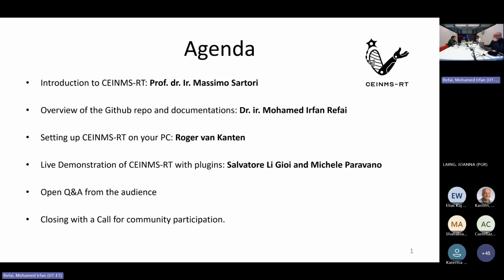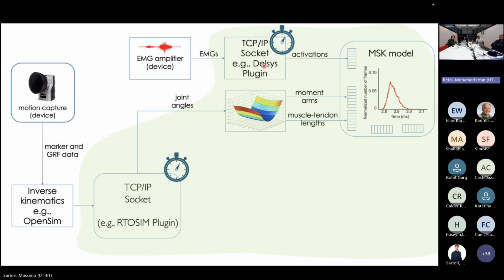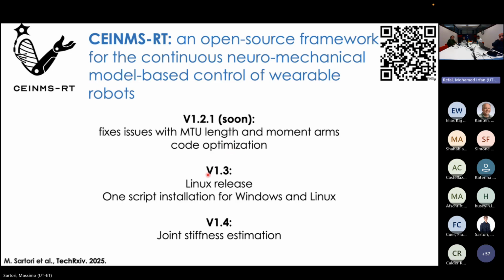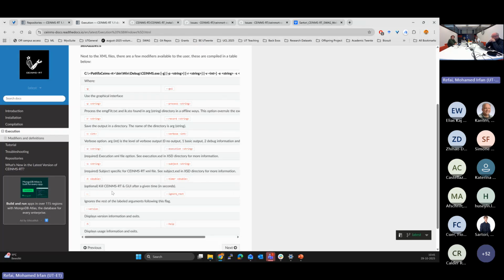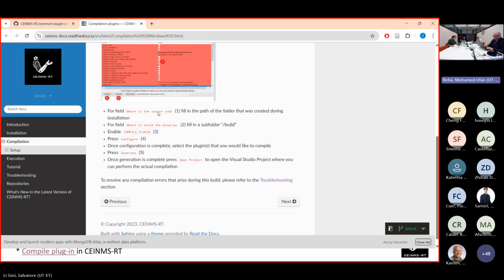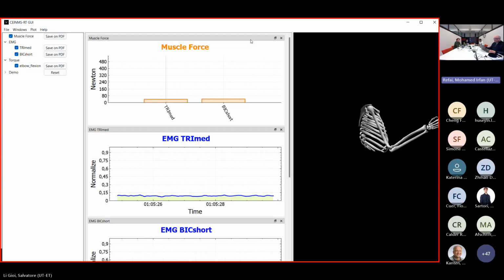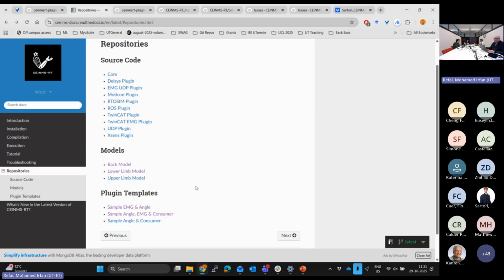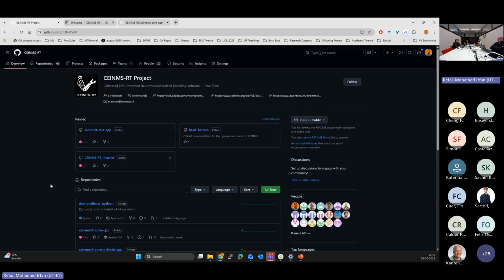CEINMS RT Hands On Workshop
In this webinar, we provide an overview of CEINMS-RT (Prof. Massimo Sartori), review the opensource code repository and documentation (Dr. Mohamed Irfan Refai), install CEINMS-RT (Roger van Kanten), show a live demo (Salvatore Li Gioi), and take questions from the audience.